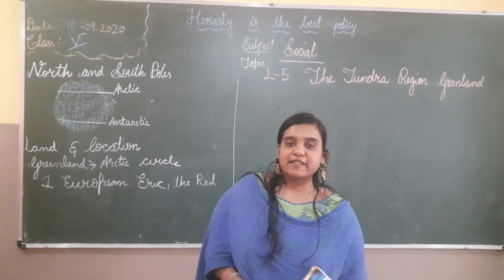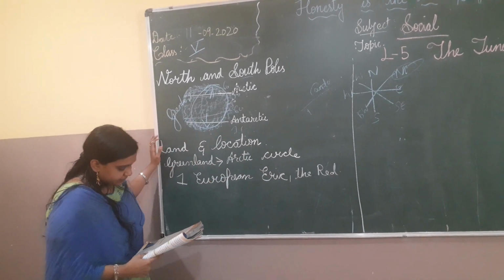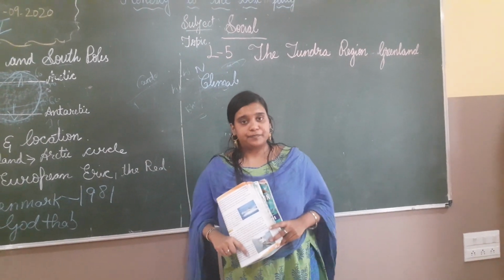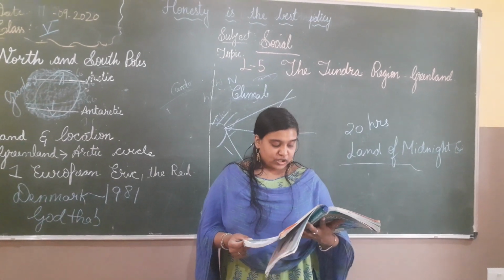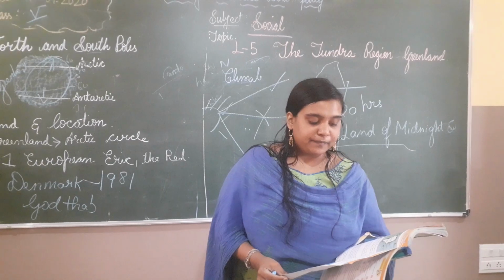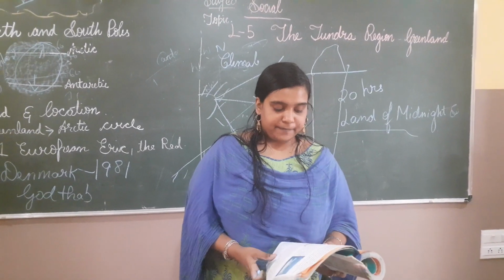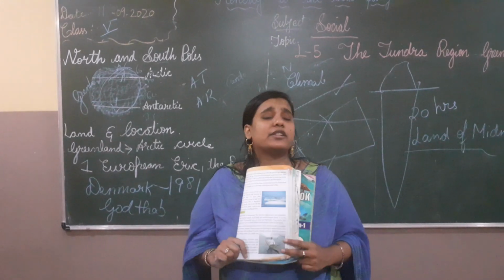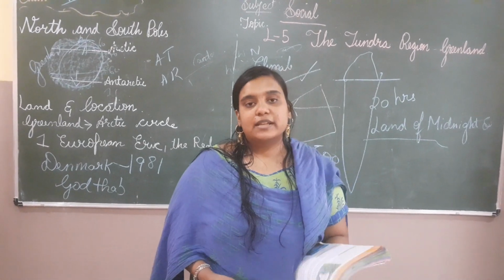GRADE 5 SOCIAL PRD VID (11-09-20)